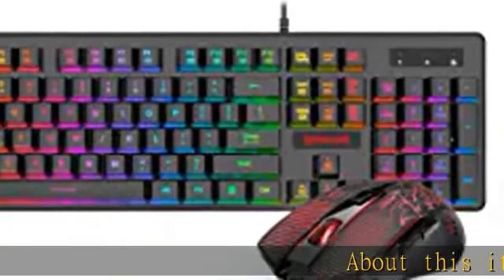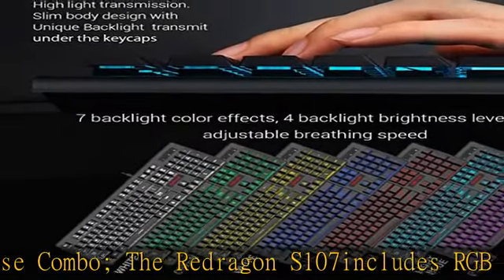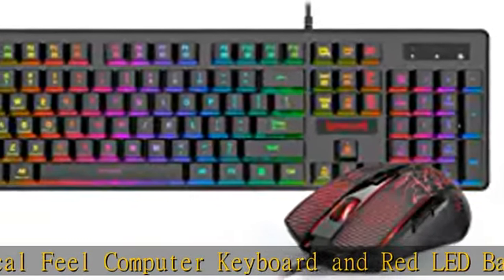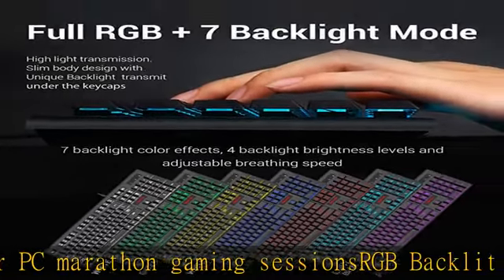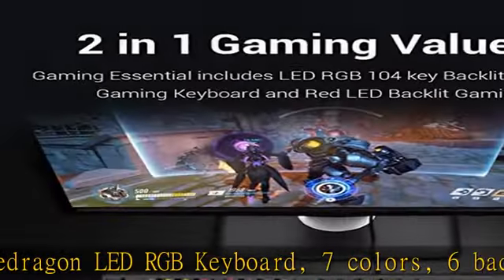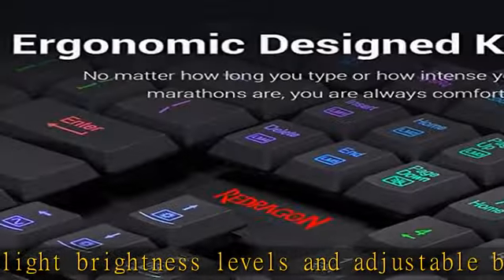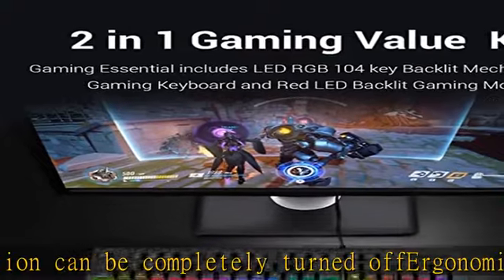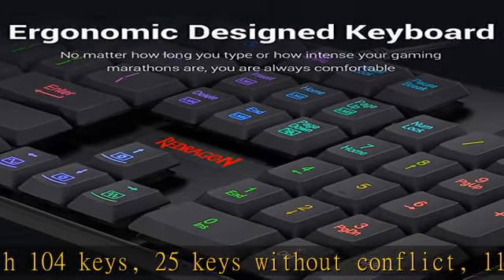Redragon S107 Gaming Keyboard and Mouse Combo Wired Mechanical Feel RGB LED Backlit Keyboard 3200 D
Redragon S107 Gaming Keyboard and Mouse Combo Wired Mechanical Feel RGB LED Backlit Keyboard 3200 DPI Gaming Mouse for Windows PC (Black)